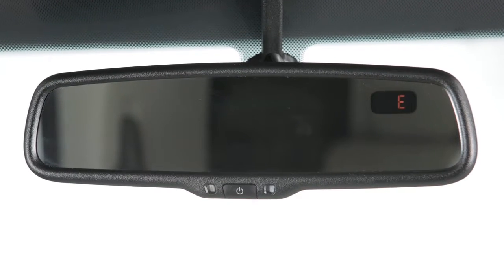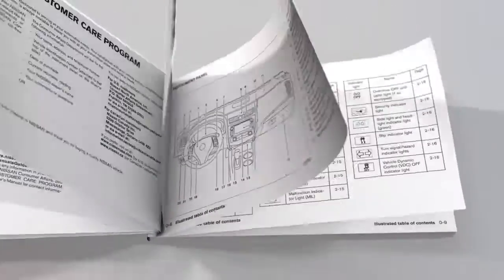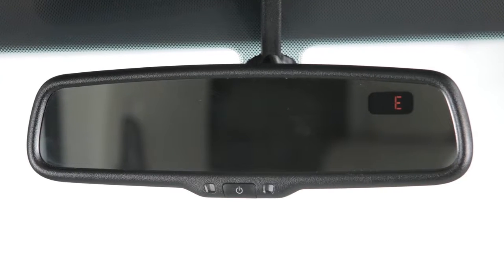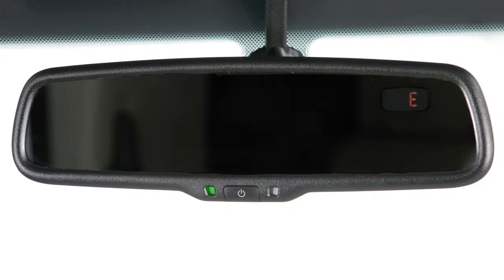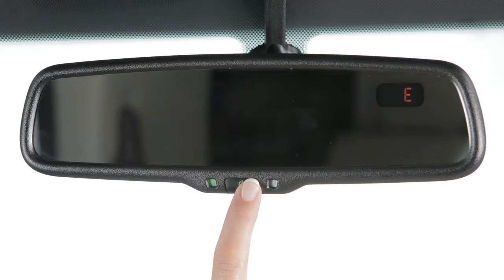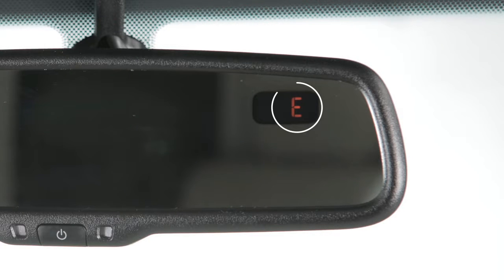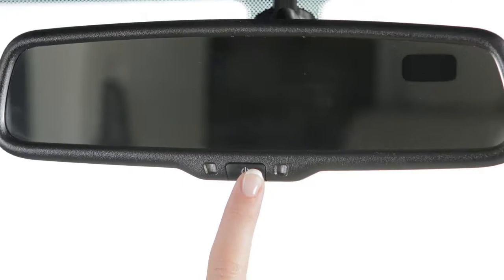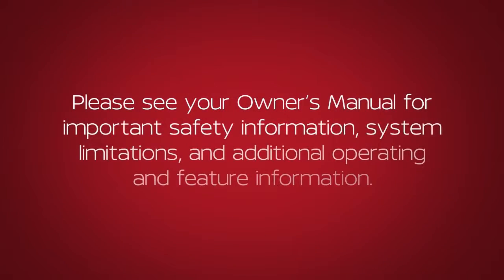2020 Nissan NV Passenger Van - Automatic Anti-Glare Rearview Mirror (if so equipped)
This is one of the available rearview mirrors for your vehicle. If your vehicle is equipped with a different rearview mirror, see your Owner’s Manual for additional information.

Your vehicle’s rearview mirror may have a feature that enables it to detect glare and automatically dim the mirror surface.

Press and hold this button for 8 seconds to turn the anti-glare feature ON or OFF.

If so equipped, your mirror has a built in compass indicating in which direction your vehicle is traveling.

Press this button for one second to turn the compass display ON or OFF.